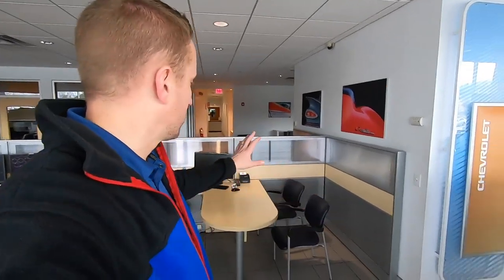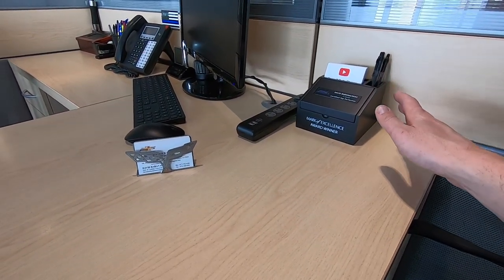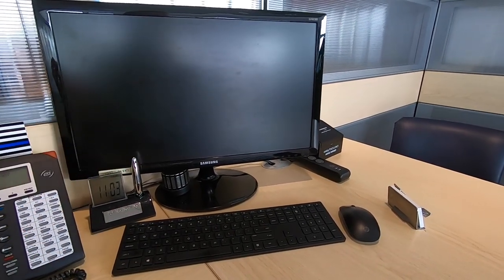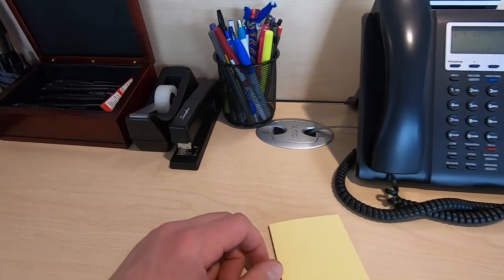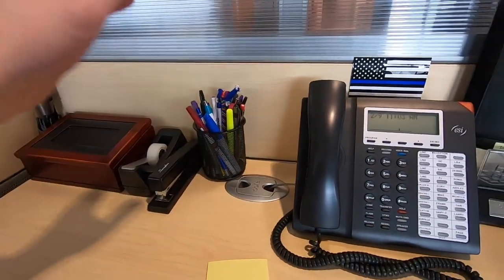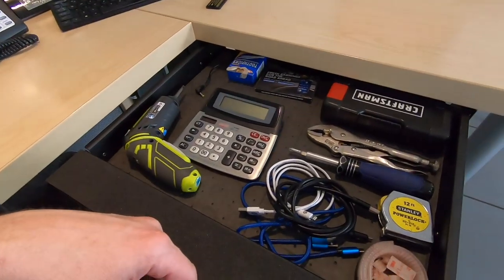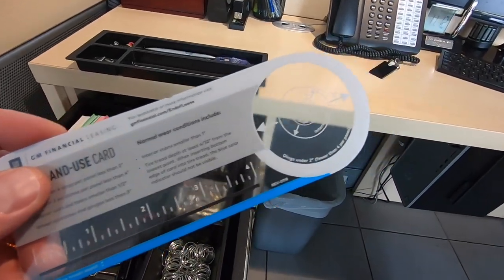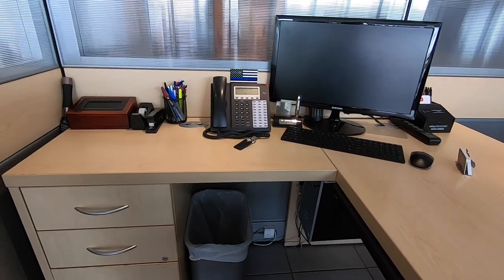Chevrolet Car Salesman Desk Tour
I am Dave B sells Chevy. A Chevrolet salesman for the last 15 years. In this video I take you on a tour of my desk basically going over the items I have that help me throughout the day with my clients.

If you have any questions about the car sales industry please just ask.